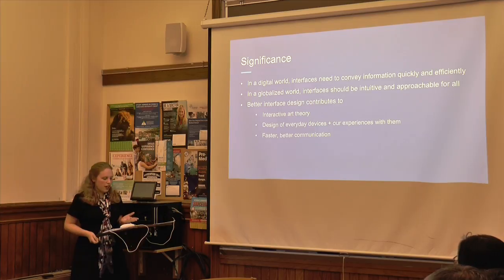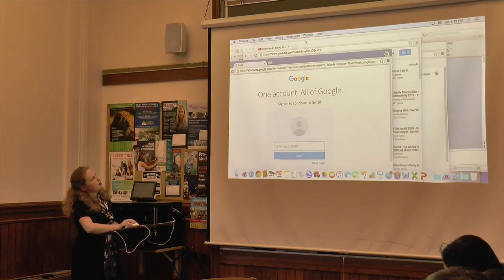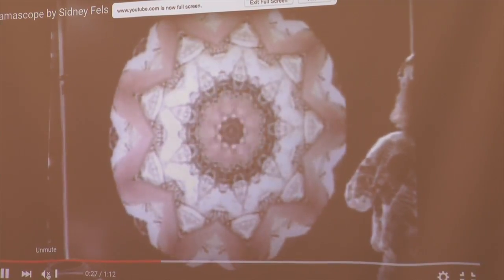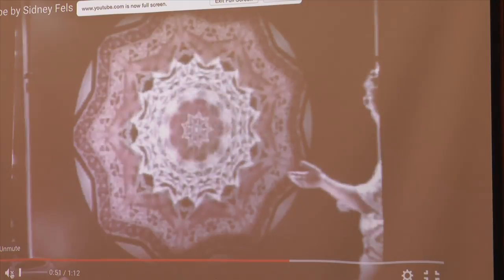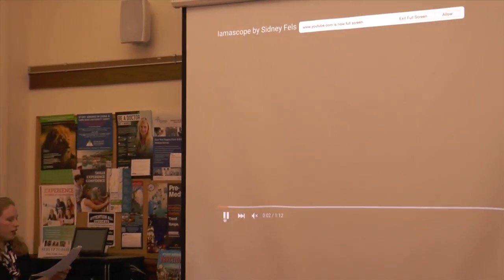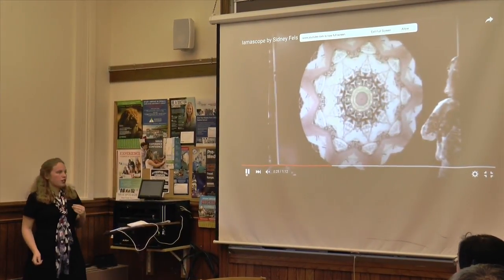Collaborations 2016: Lucy Gouvin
"Interaction, Embodiment, and Play," presented by Lucy Gouvin '16 as part of Celebrating Collaborations: Faculty and Students Working Together, Saturday, April 16, 2016, at Smith College.